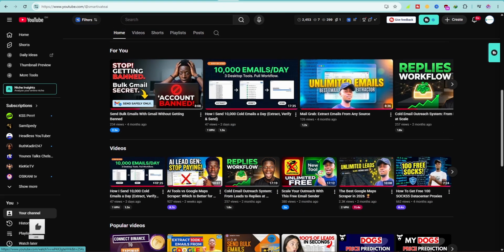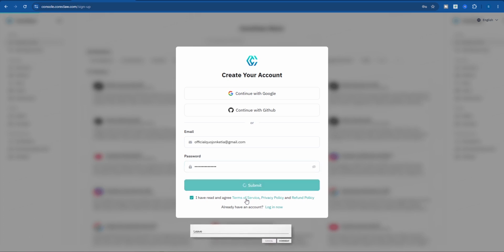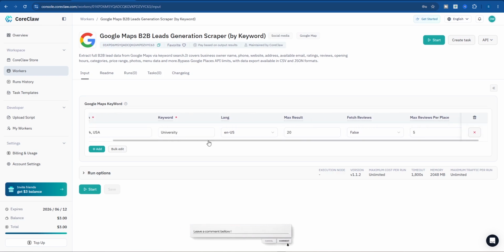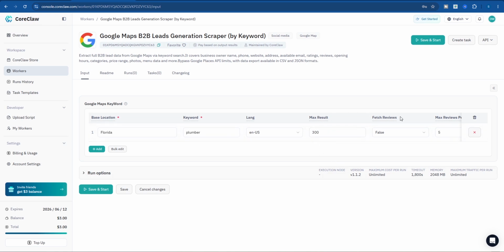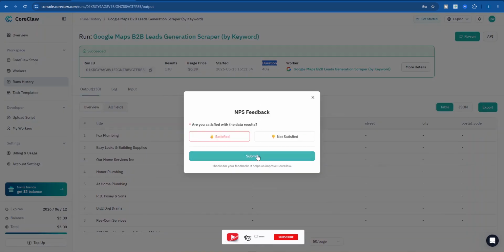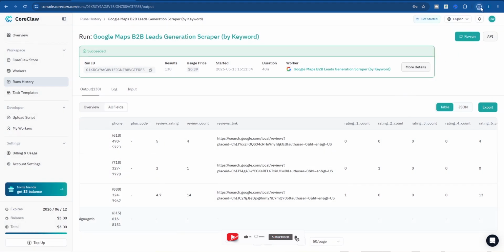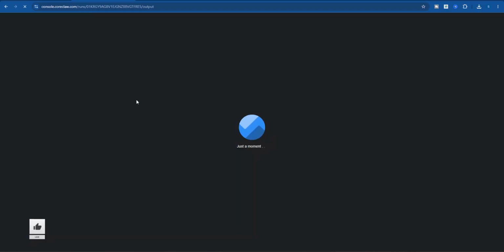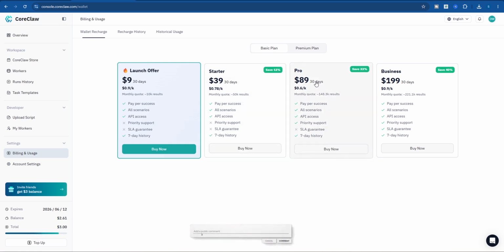Coreclaw - Best Google Maps Scraper in 2026, High Speed, Stable, $3 Trial ➡️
Most people waste hours manually searching Google Maps
scrape Google Maps and extract 300 verified B2B leads
in under 60 seconds using a single desktop tool.

Business name. Email. Phone number. Address. Rating.
All extracted automatically. Right?

🔥 What This Google Maps Scraper Tutorial Covers:

STEP 1 — SETUP
• Open Leadharvester desktop app (Windows)
• Enter your target niche and location keyword
• Configure your scraping parameters in seconds

STEP 2 — SCRAPE GOOGLE MAPS
• Hit extract and watch the data pull in real time
• Business name, email, phone, address & star rating
• 300+ leads extracted in under 60 seconds

• Export your clean B2B lead list as CSV
• Plug directly into your cold email workflow
• Combine with Mailverix to verify emails before sending

All tools are Windows desktop applications:
no browser extension, no monthly fees, no limits.

If you are a SaaS founder, freelancer, or digital
marketer looking to build a targeted B2B lead list
fast - this Google Maps scraper workflow is exactly